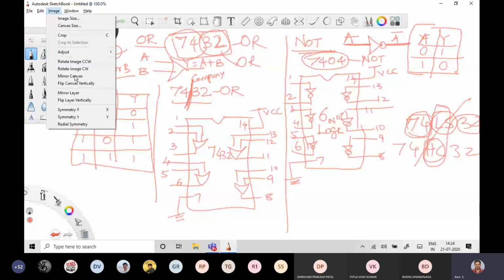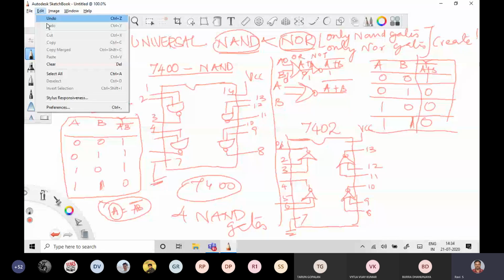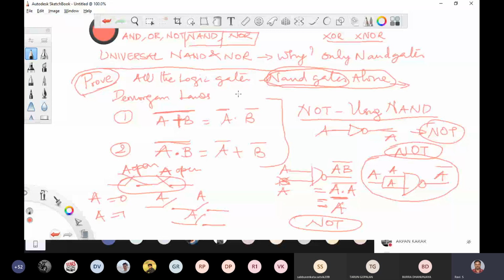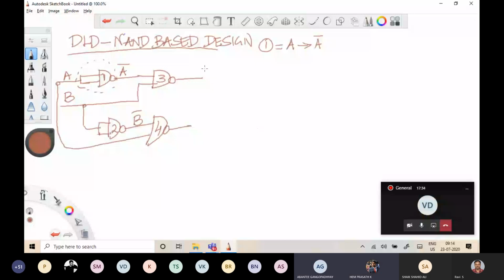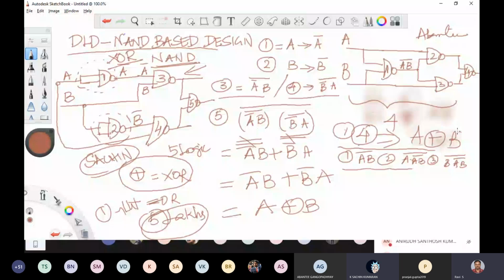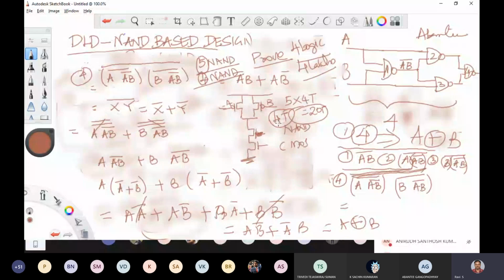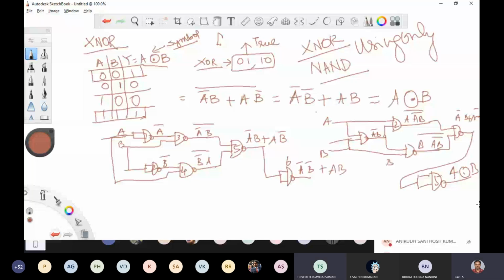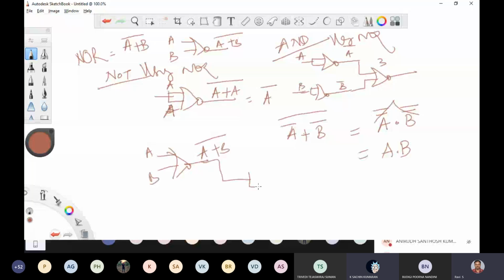NAND BASED LOGIC GATES